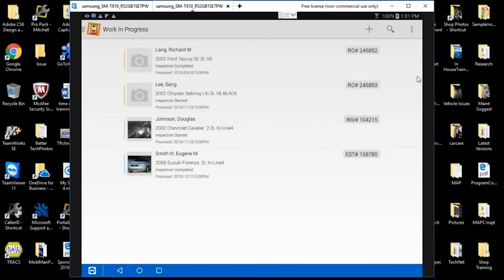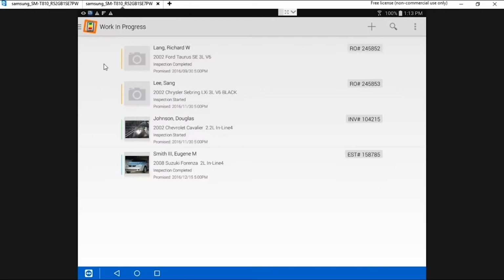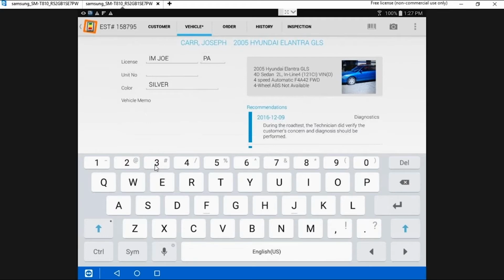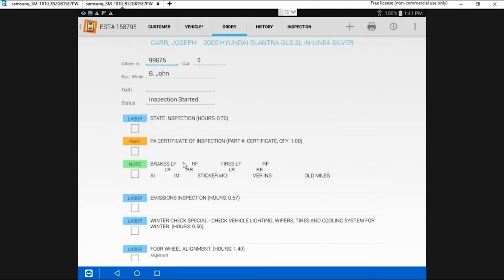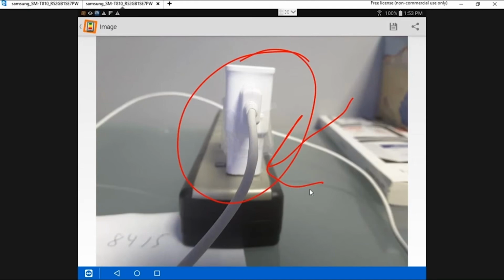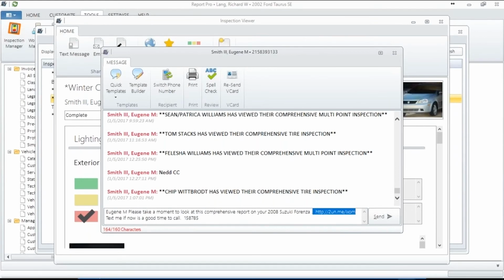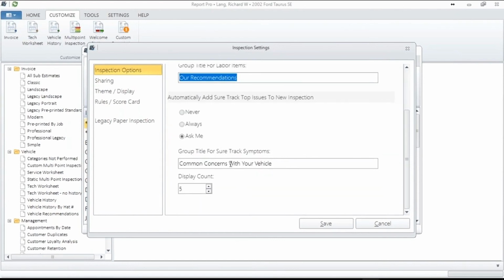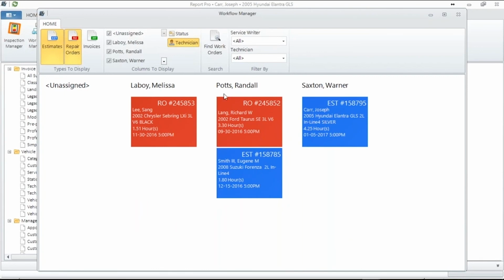Mitchell 1 Mobile Manager Pro Training Webinar 1